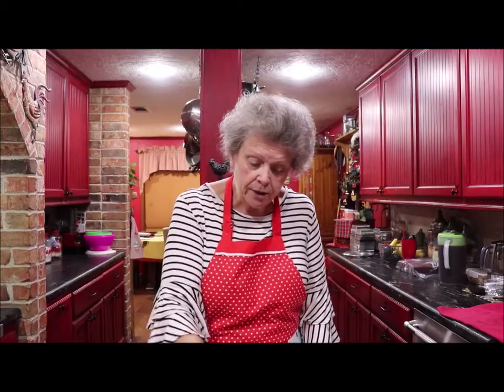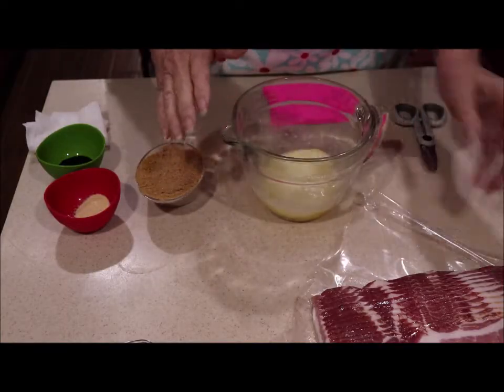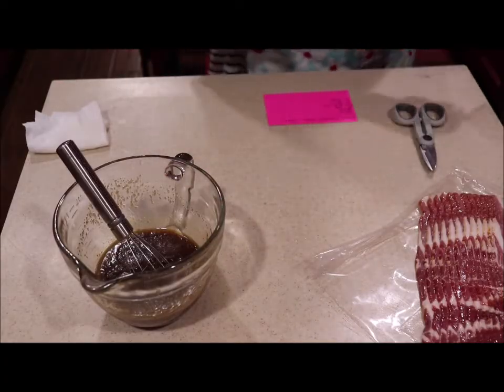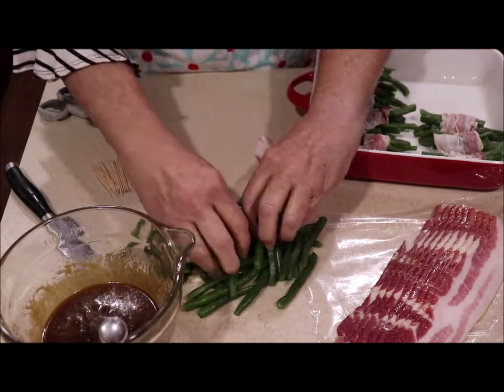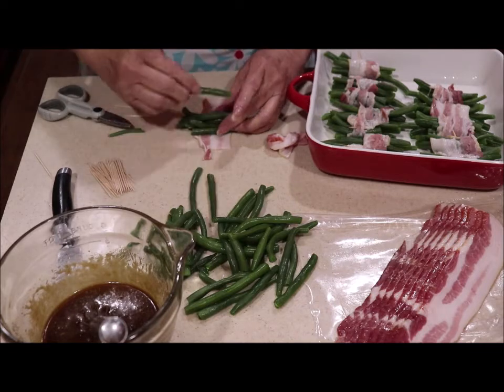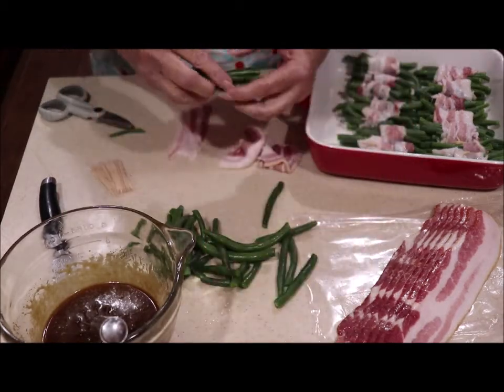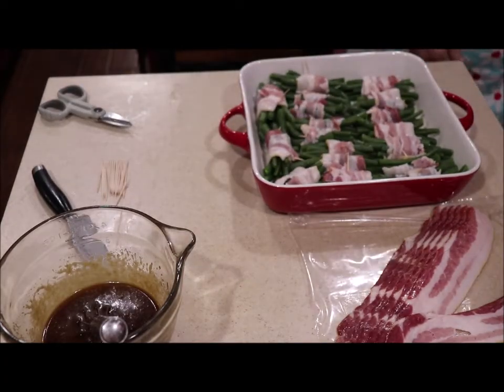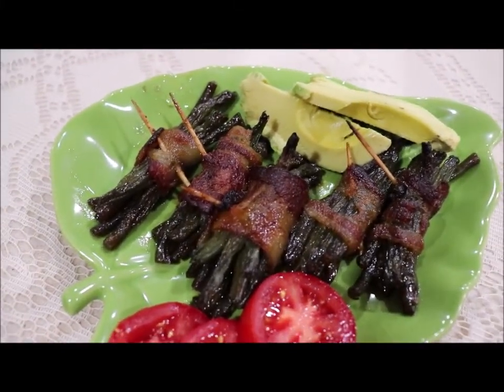#63 Bacon Wrapped Green Beans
These are really delicious!  A very pretty presentation for special occasions, or, to make daily meals a feast!
Gay Jordan
Facebook group    Apron Strings by Gay Jordan